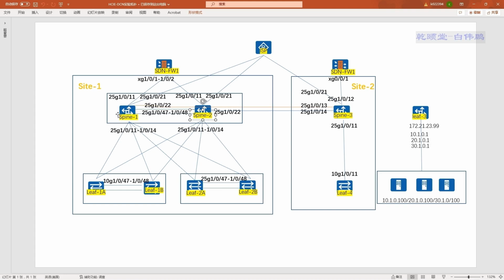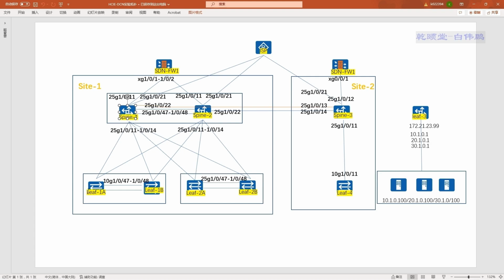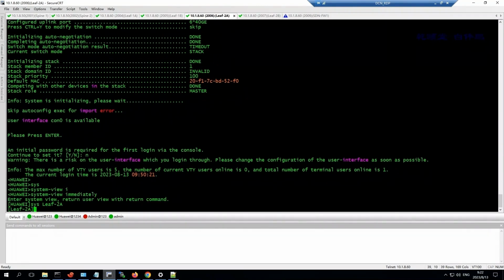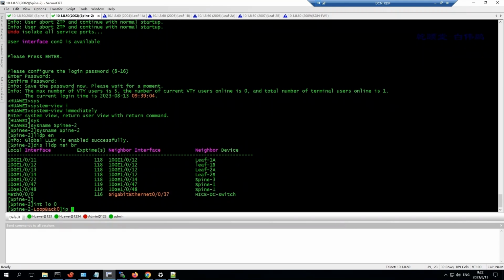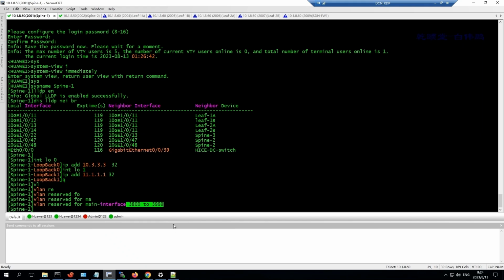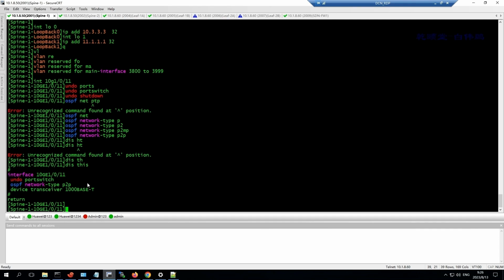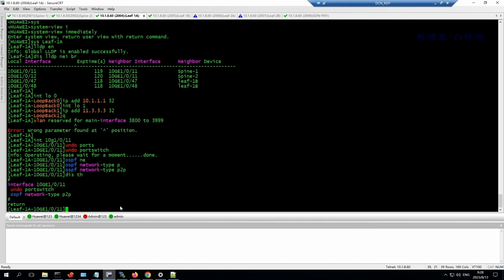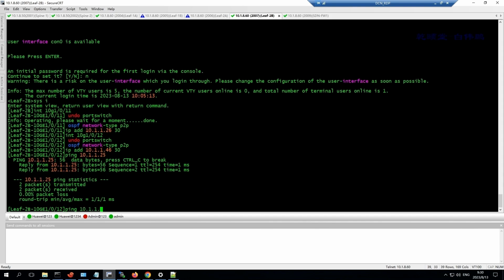HCIE-DCN Pro in 3 Months with THIS Network Configuration!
Prepare for the HCIE-DCN exam with our comprehensive tutorial on configuring network interfaces and ring ports. This first part guides you through the essential setups, including addressing and connections within the test area. You'll learn how to identify device interfaces, configure EVPN on the controller, and manage connections to the firewall. We also cover handling 25G and 10G interface mismatches, ensuring your network operates smoothly. This video is crucial for anyone looking to master the HCIE-DCN exam fundamentals and achieve a robust network configuration. Join us and start your exam preparation journey with confidence!

0:00 - Introduction
0:30 - Overview of Network Configuration
1:30 - Configuring Interfaces and Ring Ports
3:00 - Test Area Overview and Pre-configured Addresses
4:00 - Understanding Device Interfaces and Connections
5:00 - Configuring EVPN on the Controller
6:30 - Firewall and Span Interface Connections
8:00 - Handling Interface Downtime and Mode Changes
9:30 - Final Optimization Tips
11:00 - Troubleshooting Common Issues
12:00 - Conclusion and Next Steps